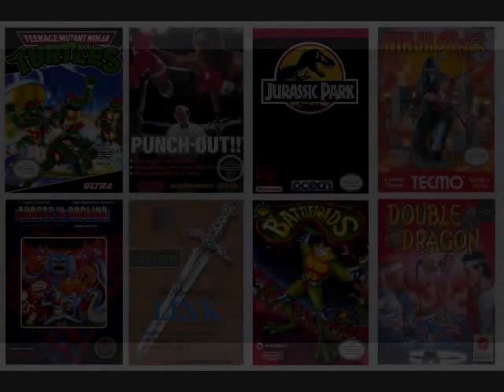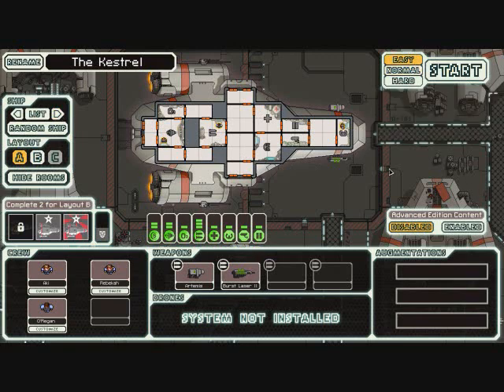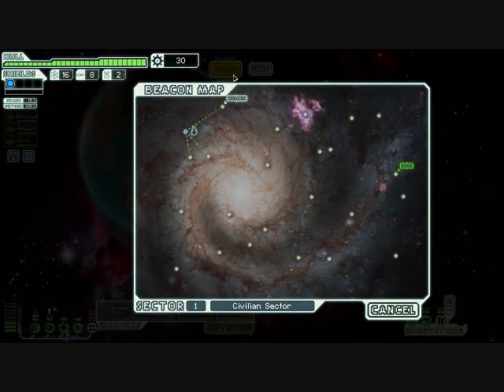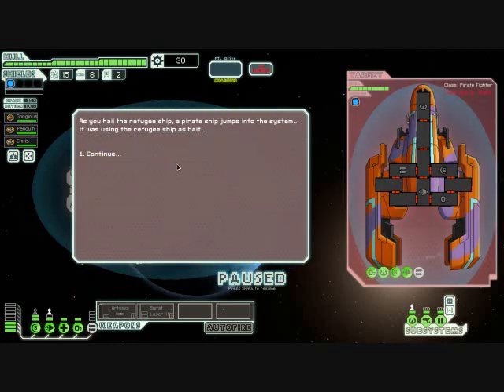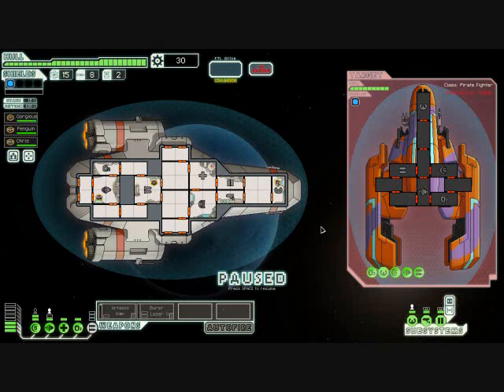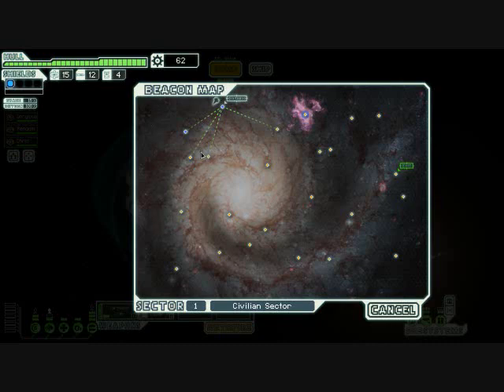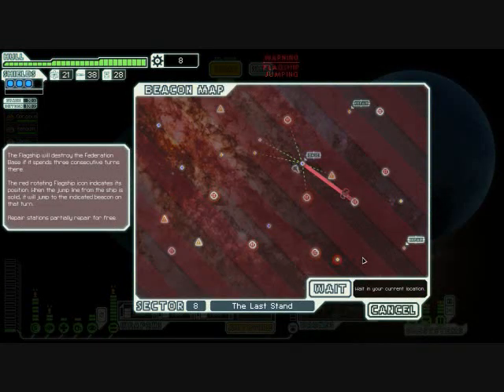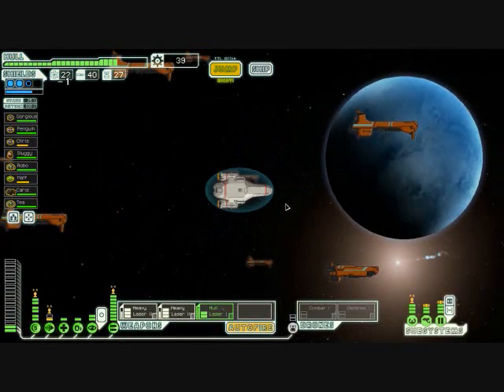FTL Faster Than Light - Intro